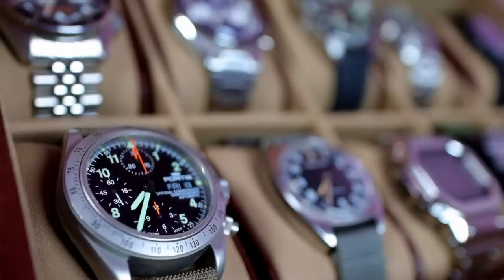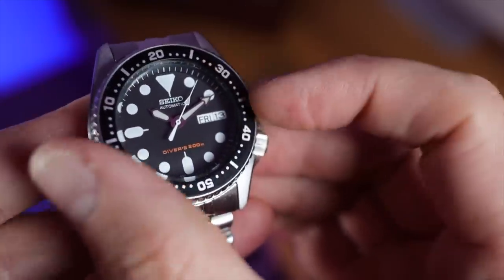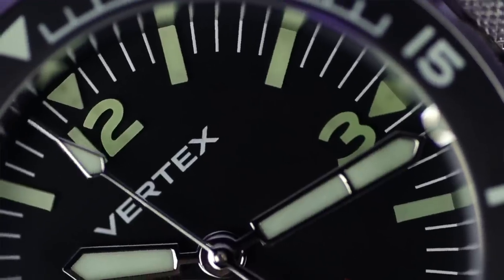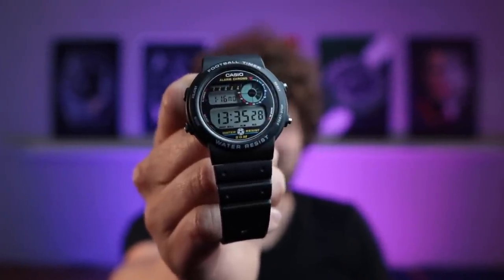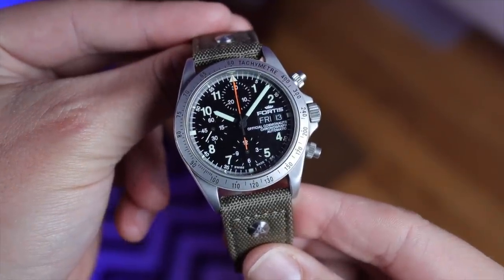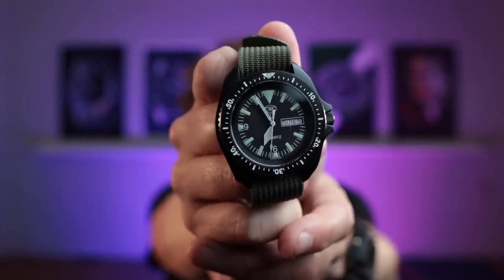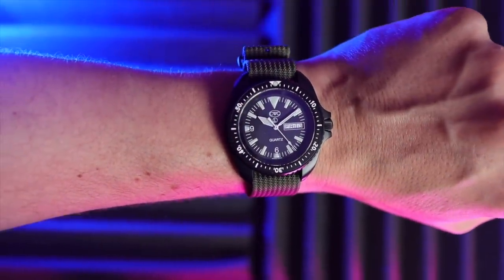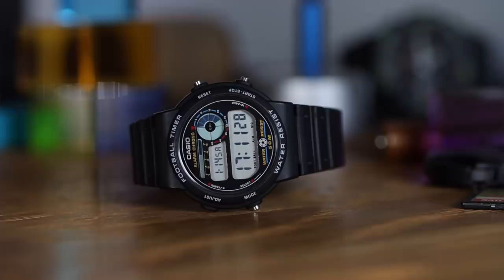WIFE REACTS TO MY WATCH COLLECTION PART 2!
Ever wondered what your partner's really think of your watch collection?! Well if it's me with mine or a watch I'm reviewing, I always like to hear her thoughts! I have built a fantastic collection of watches that reflect not only me as a person! But what I find attractive in wrist watches!
BEWARE! Some of my wife's views may not be easy listening!